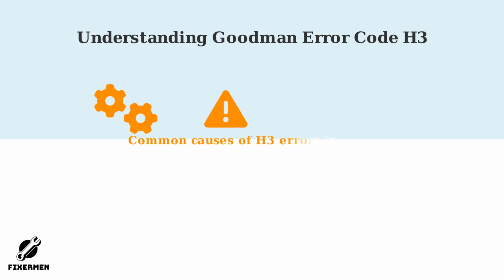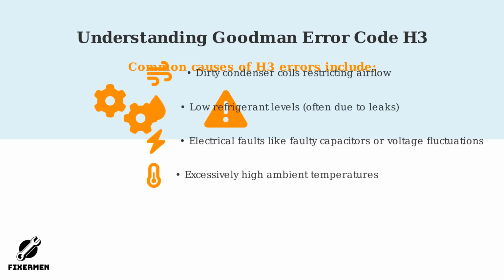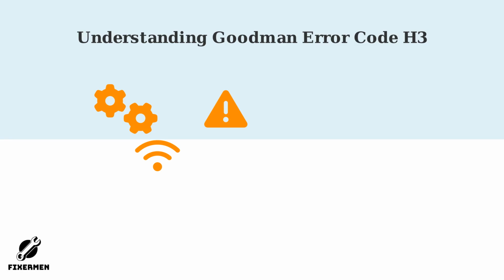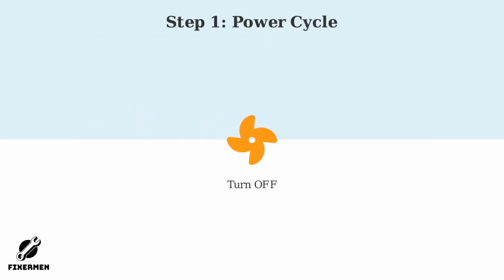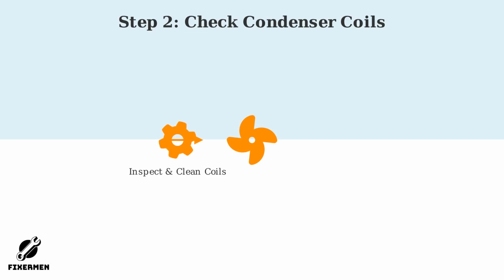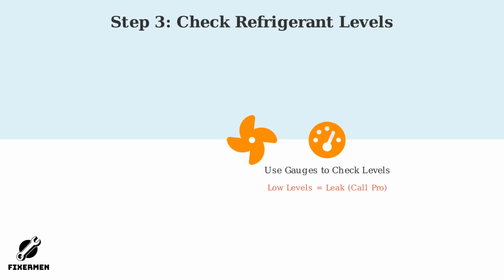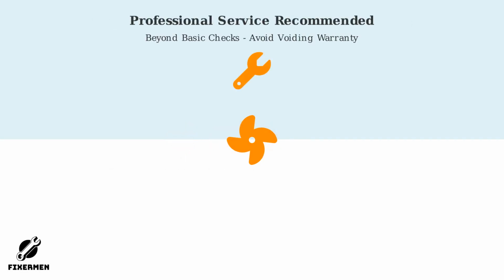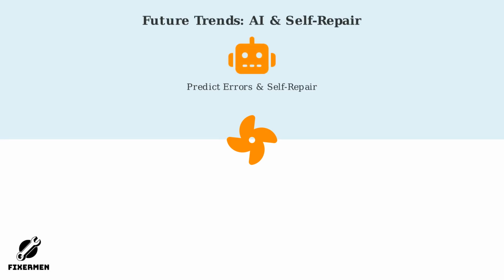Goodman Error Code H3 – Compressor Thermal Protection Fix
Struggling with Goodman Error Code H3? Explore our comprehensive guide to troubleshoot and resolve compressor thermal protection problems effectively.